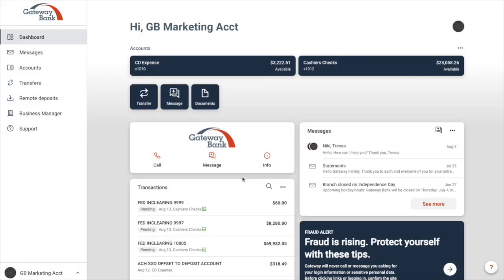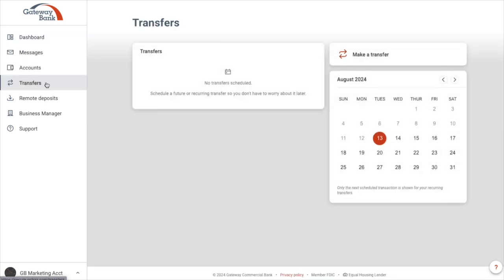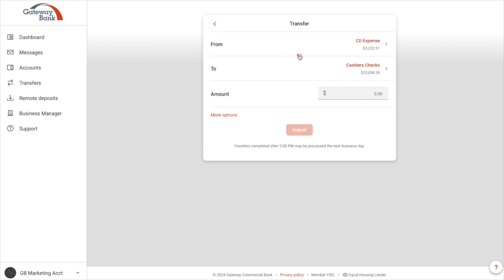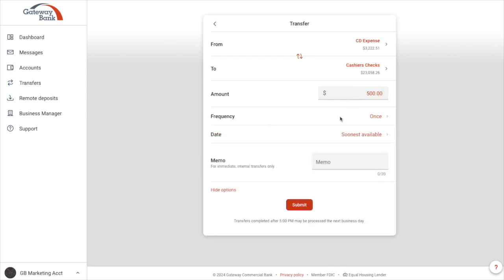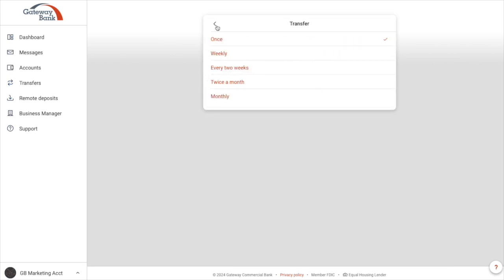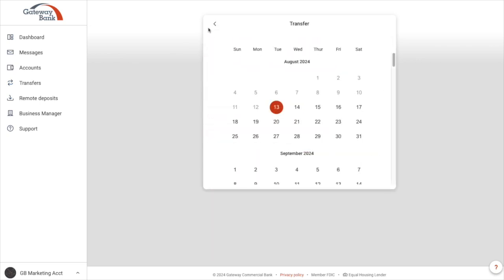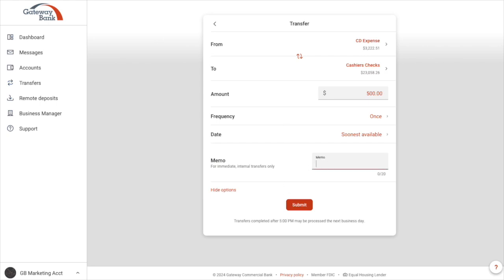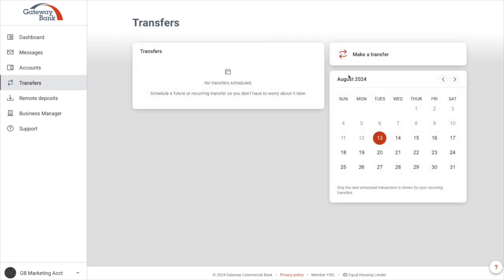Gateway Bank Online Banking: Making Transfers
In this video, we’ll give you an overview of how to make transfers through the online banking portal for Gateway Bank in Mesa, AZ.

This video uses an AI-generated voice narrator.